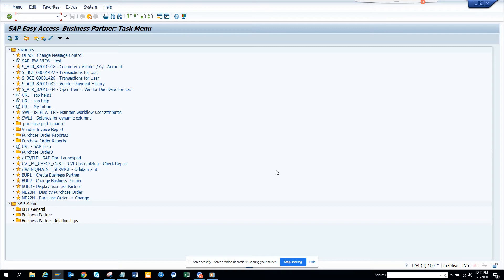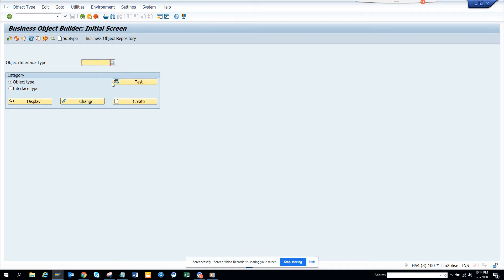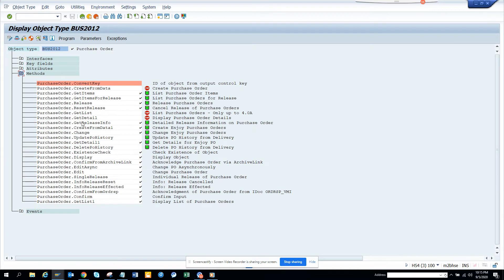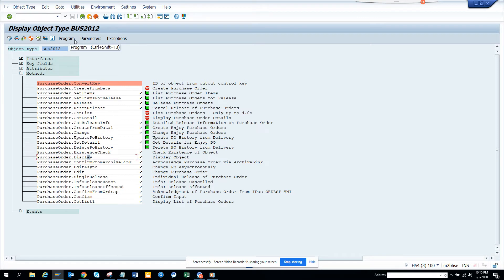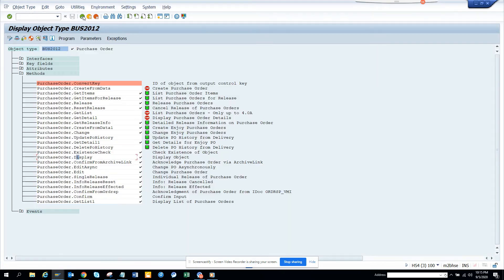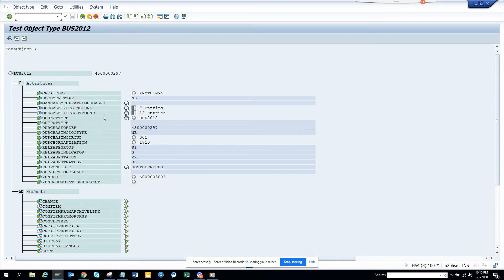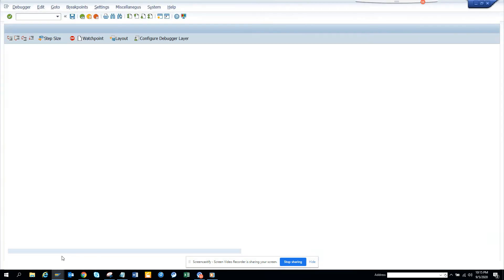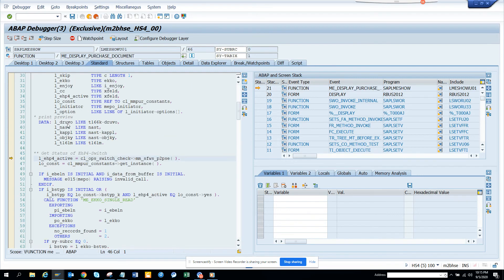SAP ABAP: How to Debug a Business Object Method in SAP? Tcode SWO1-Business Object-Execute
How to Debug a Business Object Method in SAP? Tcode SWO1-Business Object-Execute